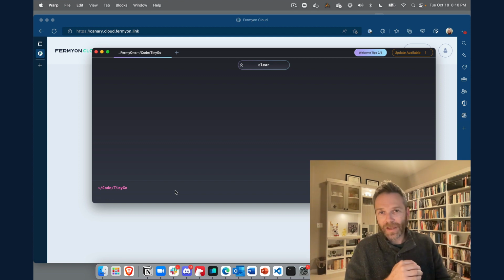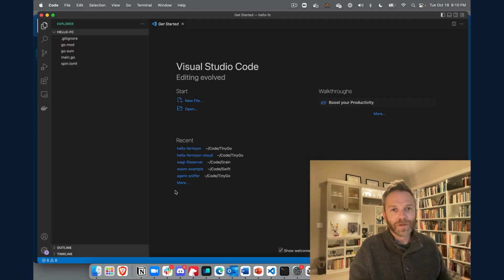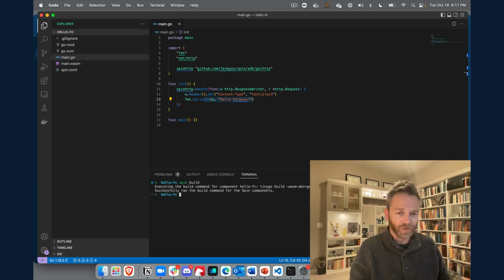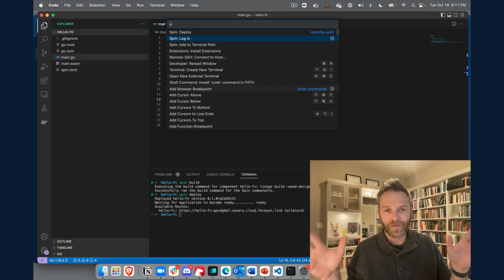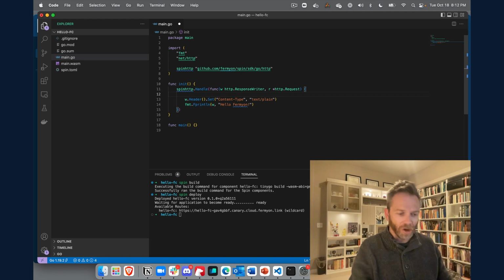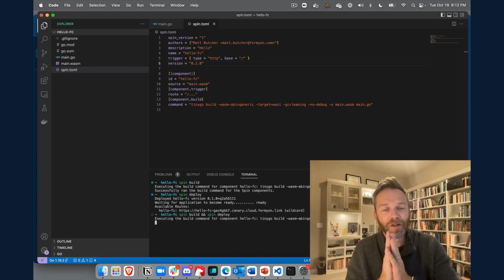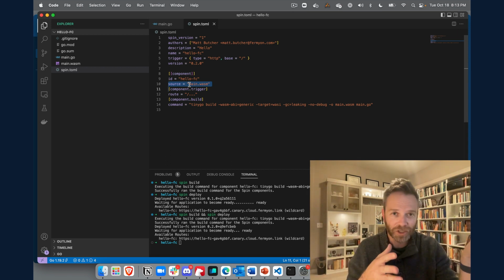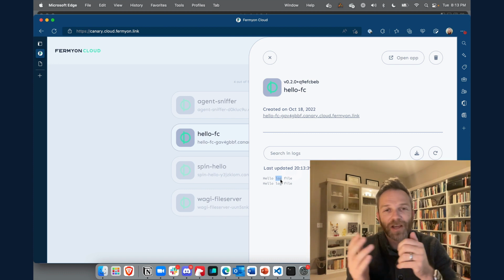Fermyon Cloud - Quickstart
This video shows how to use Spin to create a new WebAssembly application (from a Spin application template) and then deploy the new application to Fermyon Cloud. It also shows Fermyon's new Visual Studio Code Spin Extension.

Quick note: some valuable community feedback mentioned that darwin/amd64 users will need tinygo version 0.25.0 when performing this Quickstart.